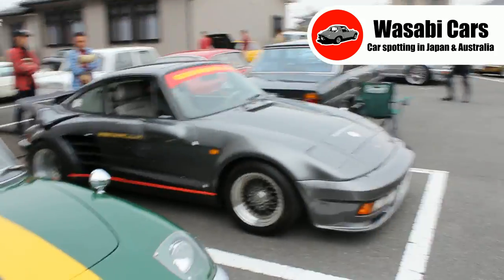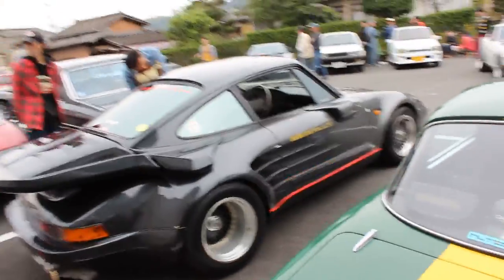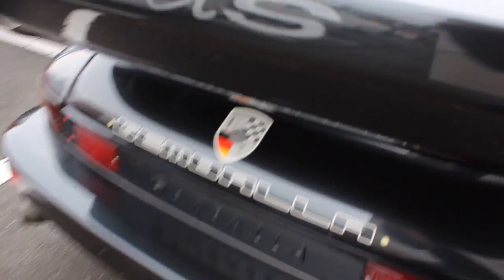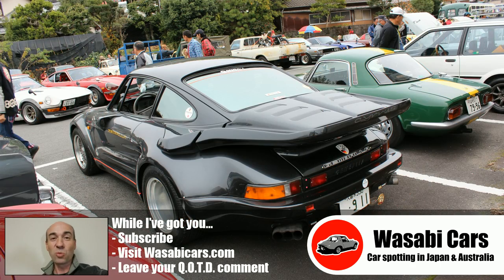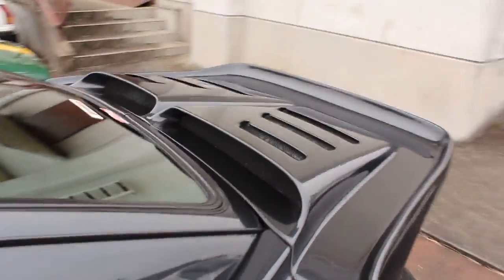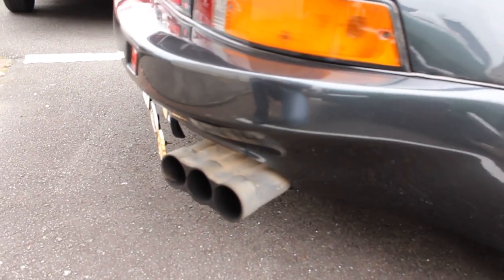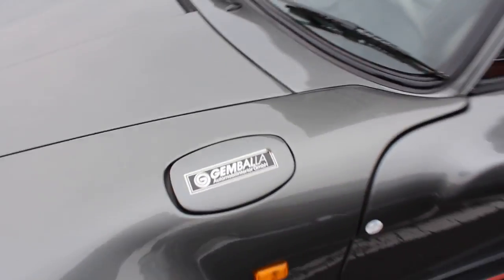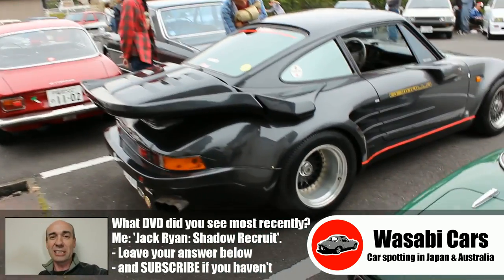1 of 13: Gemballa Avalanche/Cyrrus Porsche 911 Turbo - 1988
Turns out I've happened upon a very rare and special Porsche. The car is a Gemballa Cyruss (or is it Avalanche?), one of just two in Japan. It's got the aero, it's got the Alois Ruf tuned 3.4l turbo engine, it's got video cameras for its rear-facing side mirrors!

One thing I'm confused about is, is it a Avalanche or a Cyruss? I was lead to believe the Cyruss was the convertible while the Avalanche had the roof. Contrary to that is the 'Cyruss' sticker on the large whale tail. I hate a mystery.